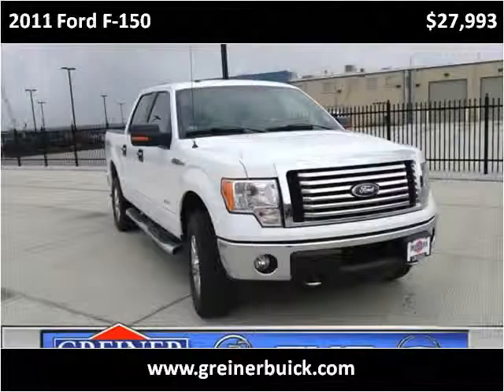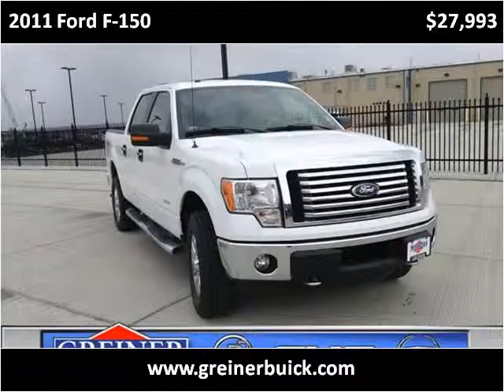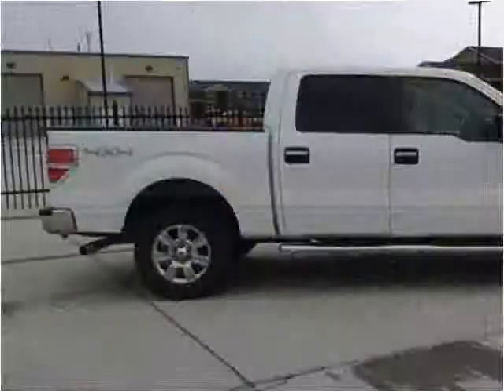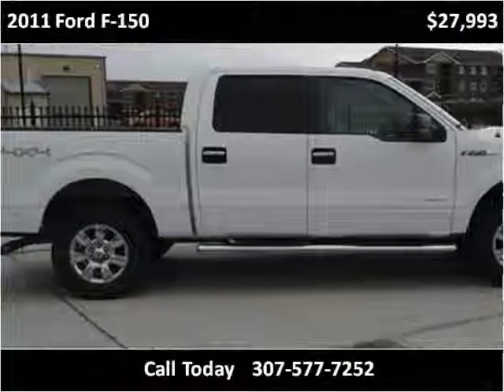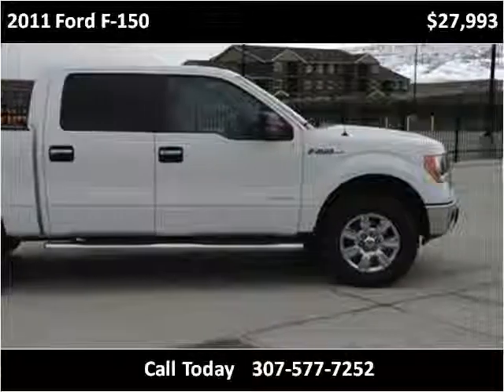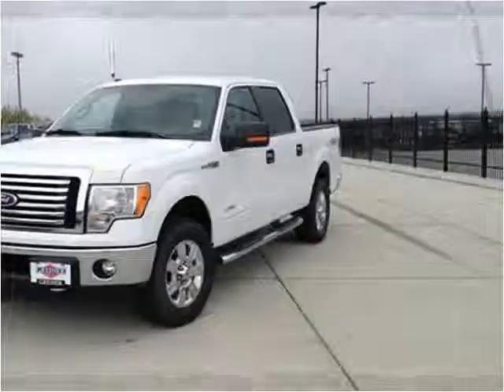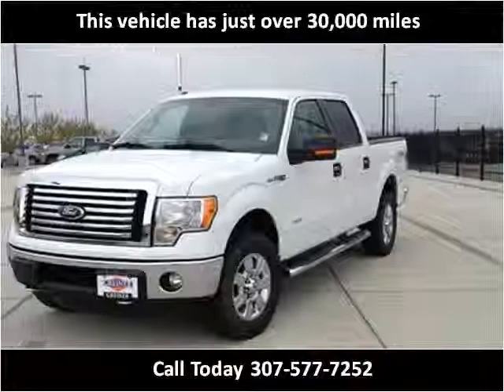2011 Ford F-150 Used Cars Used Cars Casper New & Used Cars T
This 2011 Ford F-150 is available from Greiner Buick GMC Cadillac.